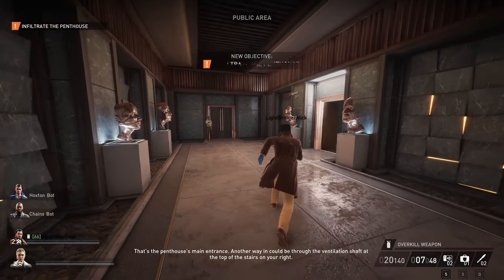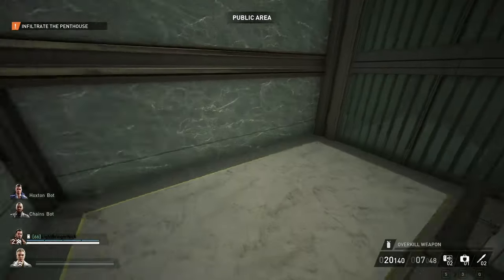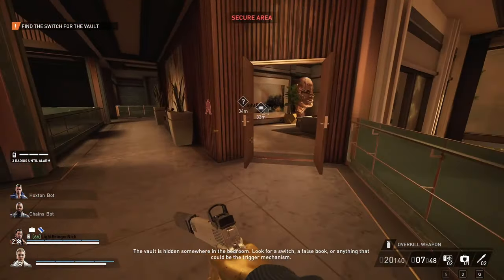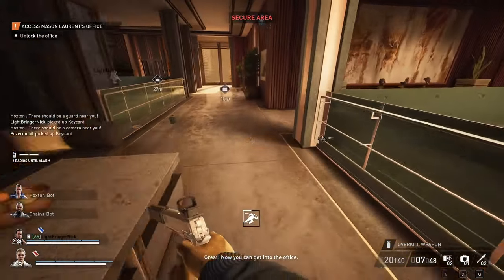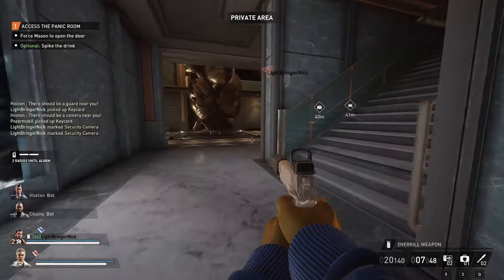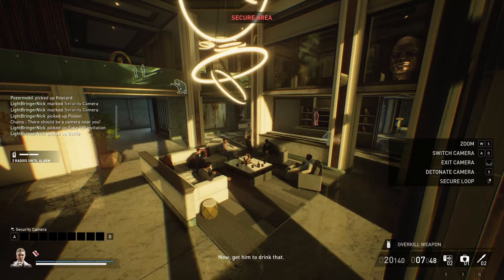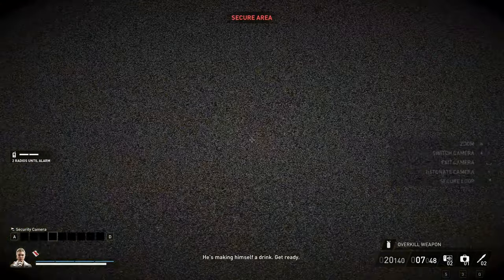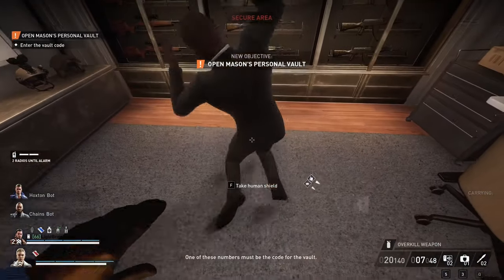Payday 3 - Touch the Sky! | Normal, Stealth | No Commentary, Duo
Running through Touch the Sky on Normal in Stealth in Payday 3 . We're a duo two person squad with bots. Running on an AMD RX 7900 XT.

PAYDAY 3 is the much anticipated sequel to one of the most popular co-op shooters ever. Since its release, PAYDAY-players have been reveling in the thrill of a perfectly planned and executed heist. That’s what makes PAYDAY a high-octane, co-op FPS experience without equal.

Step out of retirement back into the life of crime in the shoes of the Payday Gang, the envy of their peers and the nightmare of law-enforcement wherever they go. Several years after the crew’s reign of terror over Washington DC has ended, they assemble once again to deal with the threat that roused them out of early retirement.